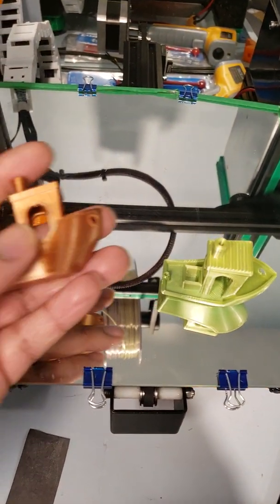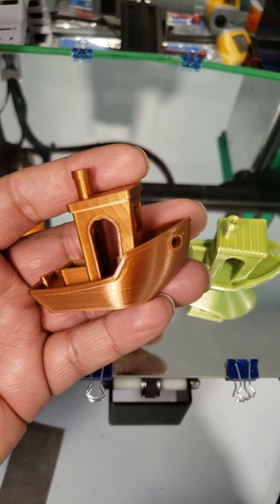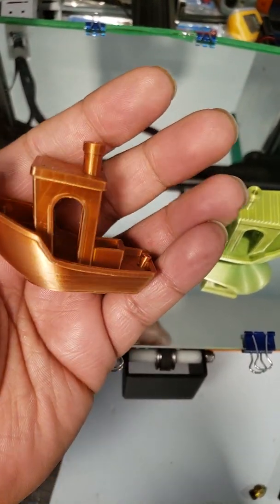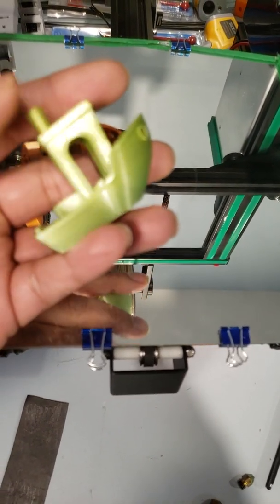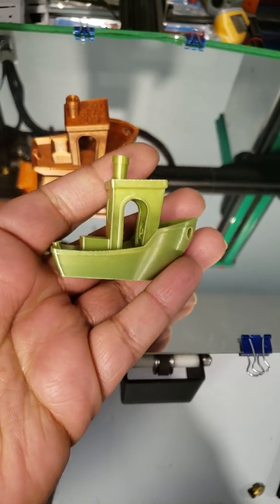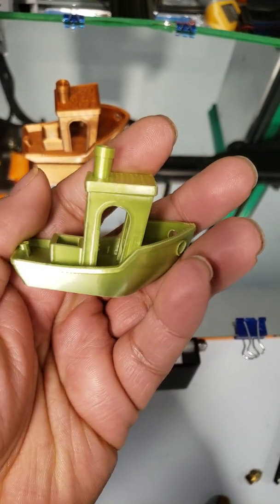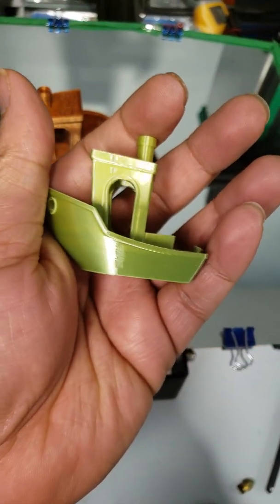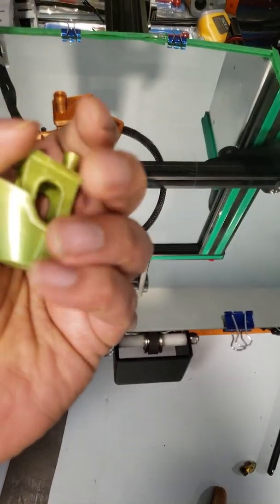TMC2208 Drivers difference on Creality Ender 3 Pro BTT SKR 1.3 Marlin 2.0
Running TMC 2208 on SKR 1.3. on Creality Ender 3 Pro BTT SKR 1.3 Marlin 2.0

Layer height .16 temp 205 bed 60 ..
Filament Eryone Rainbow Silk